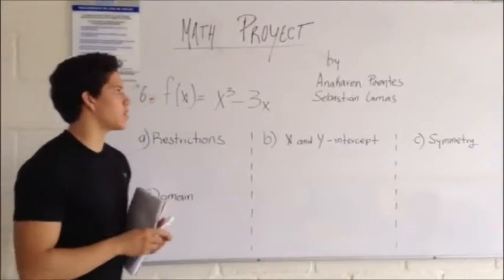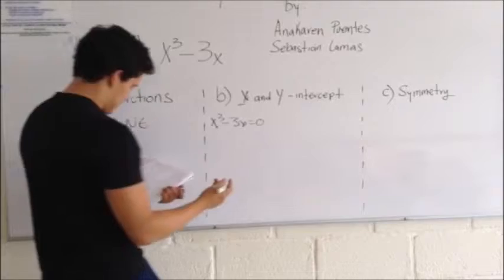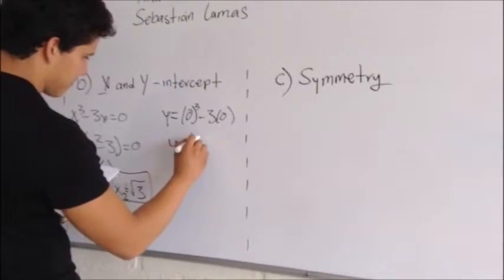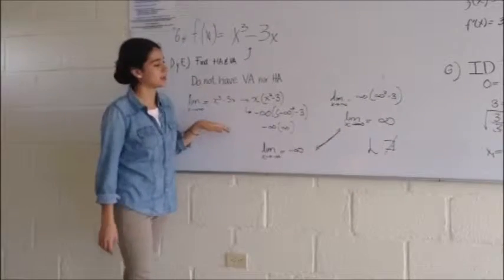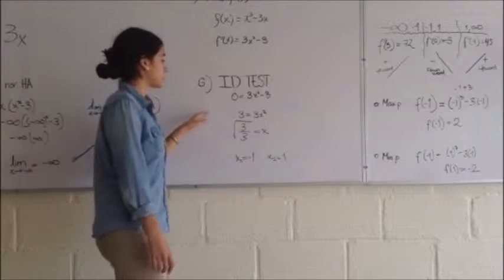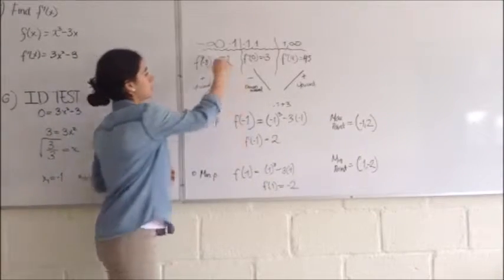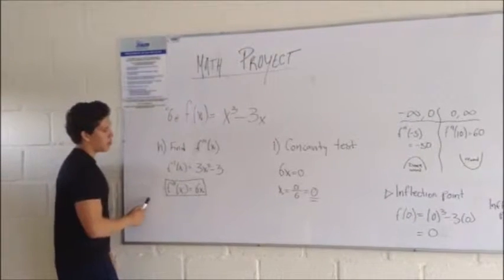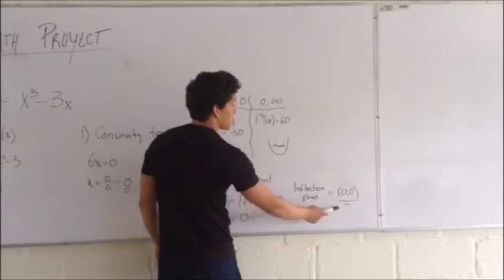MATH V P2 PROJECT (DEFINITIVE)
Math V partial 2 project